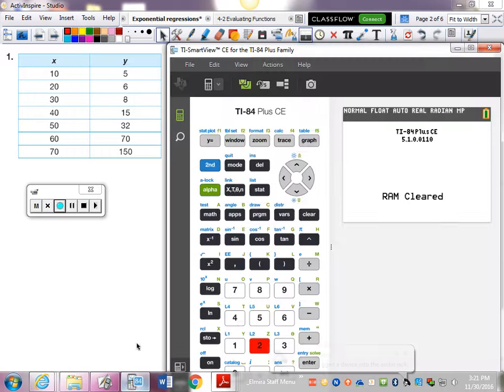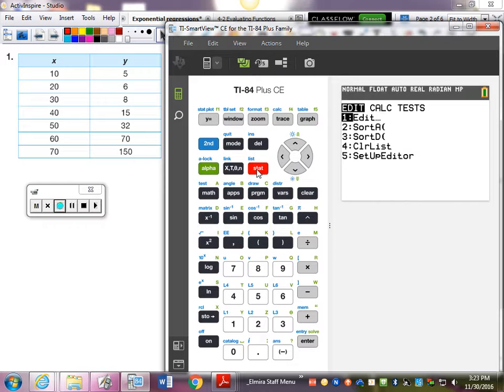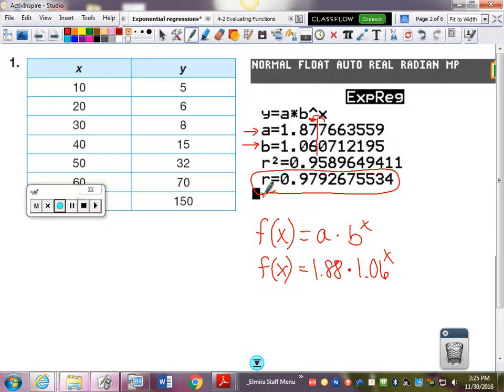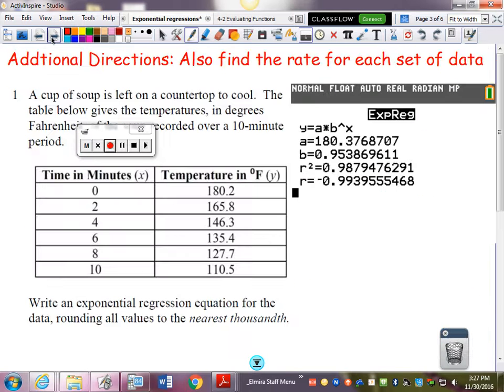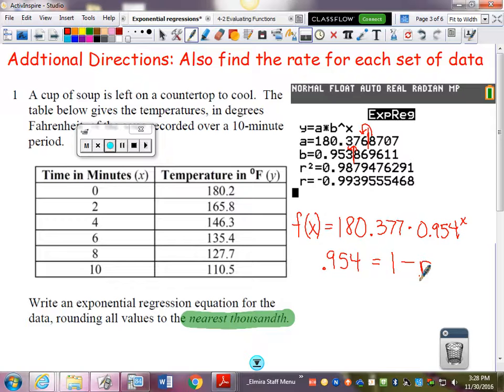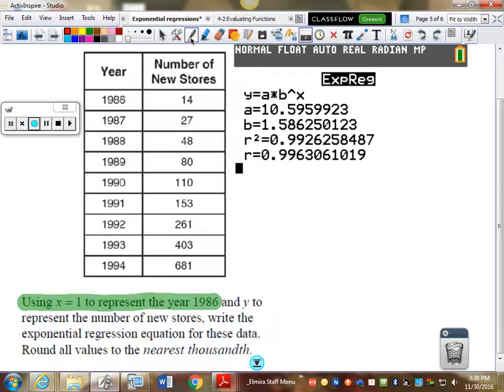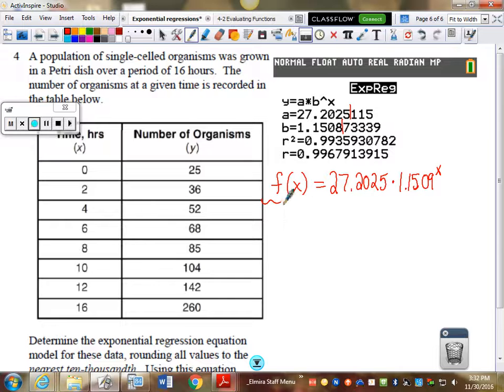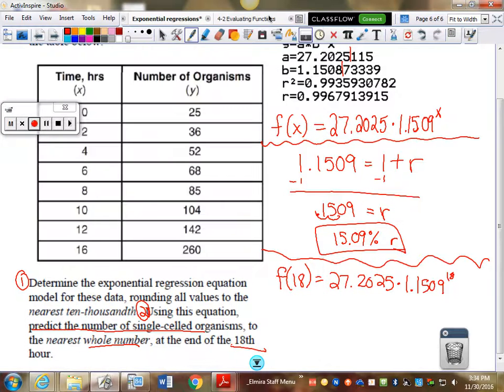Alg 5 Exponential Regressions